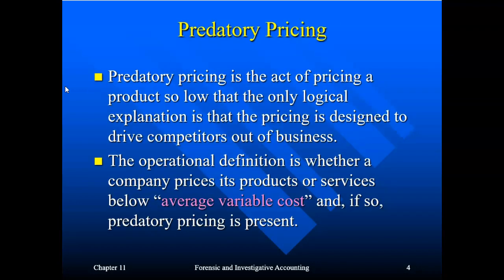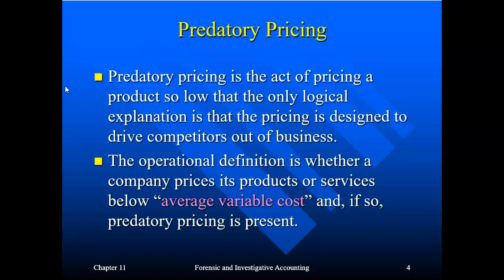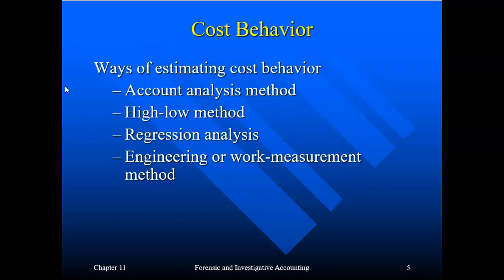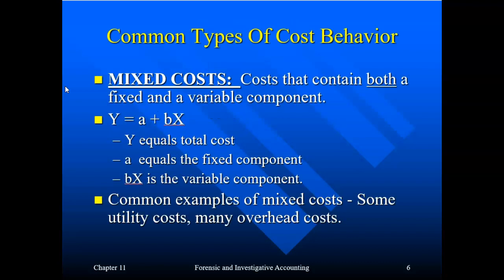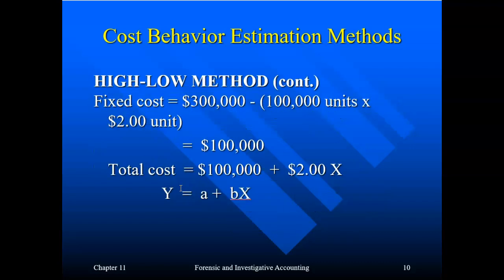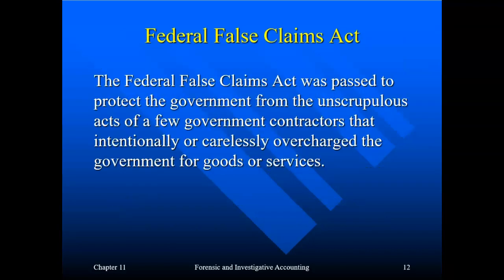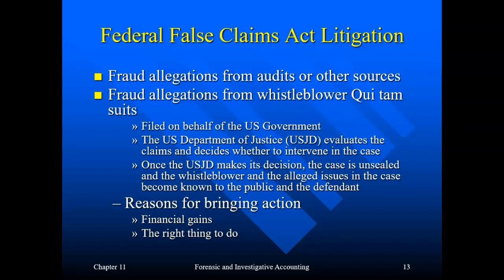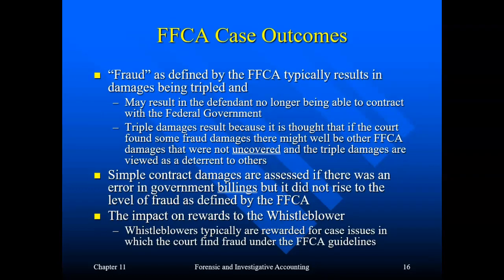ACC 650 Chapter 11 PPT